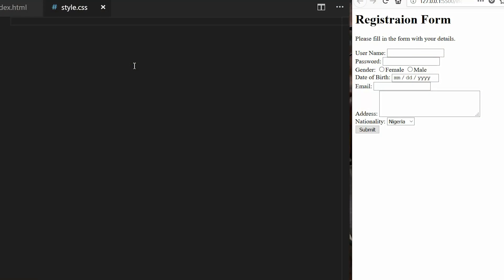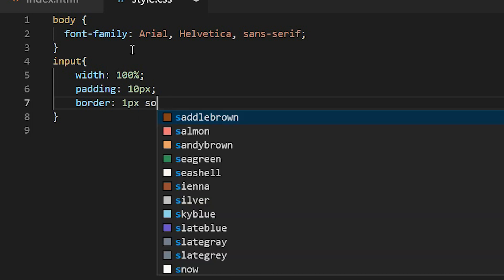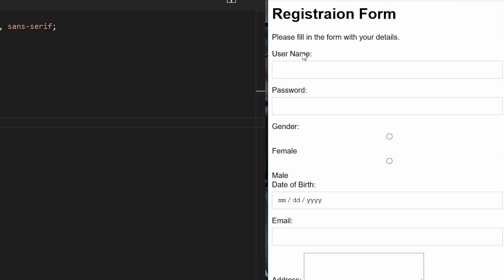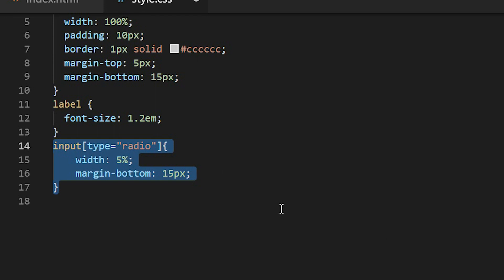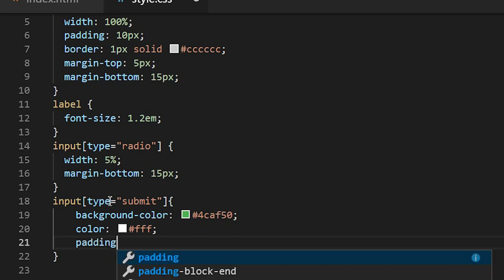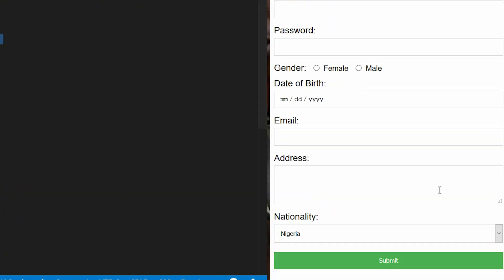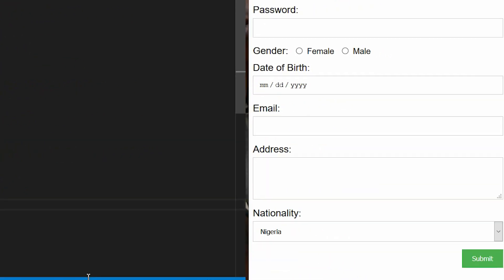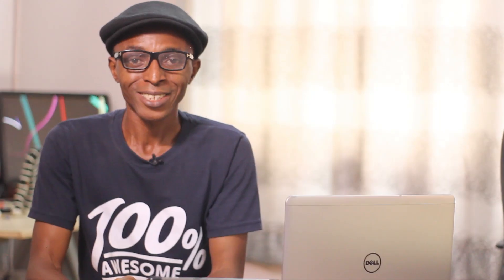CSS Basics - Styling a Registration Form (Tutorial)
An easy way to style a registration form on a web page with basic CSS.

~~VS Code Plugins~~
Emmet and Live Server